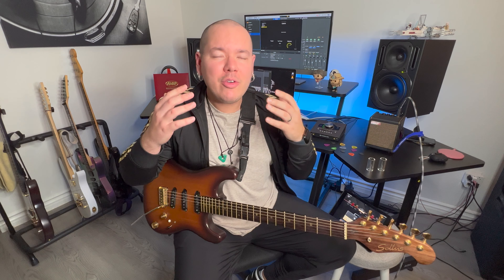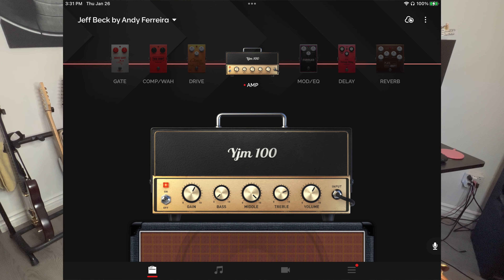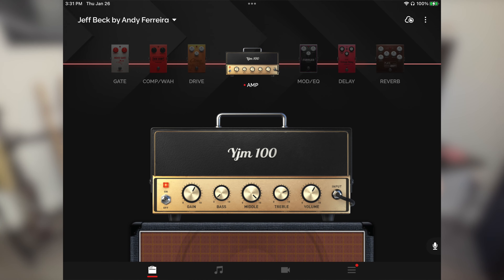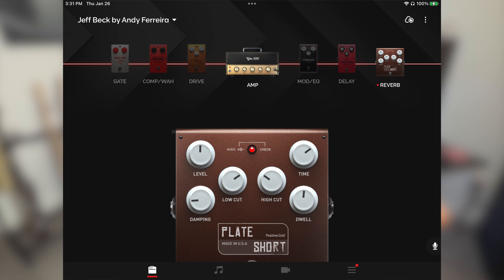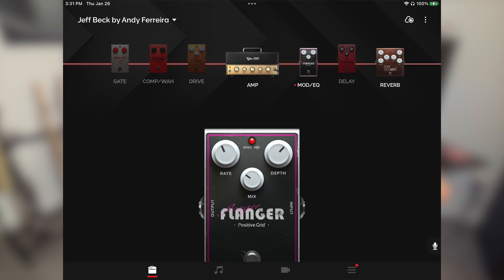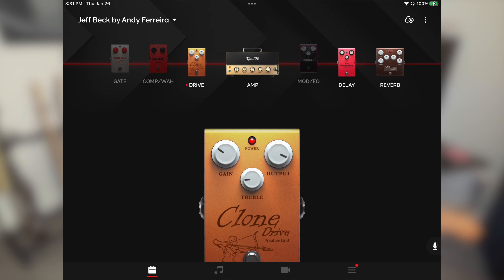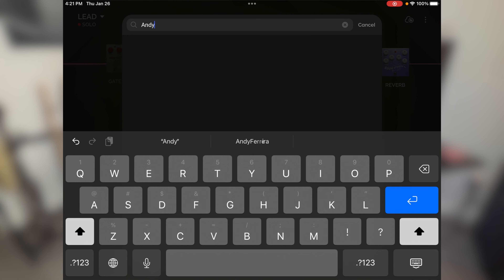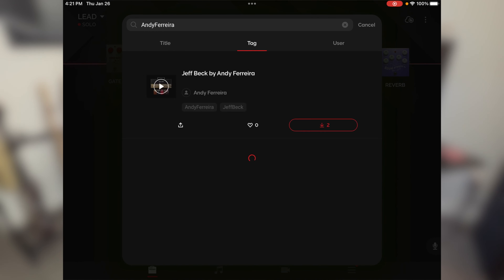Recreating Jeff Beck’s Iconic Guitar Tone with Spark MINI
Nobody did it quite like Jeff Beck. Today, Andy Ferreira recreates the maestro’s iconic sound using the tiny but mighty Spark MINI smart guitar amp.

Rest in peace, Jeff Beck!

Spark MINI is a battery-powered customizable portable practice amp and Bluetooth® speaker with smart app integration and big, beautiful multi-dimensional sound. Create your own grille design and take your tone anywhere!